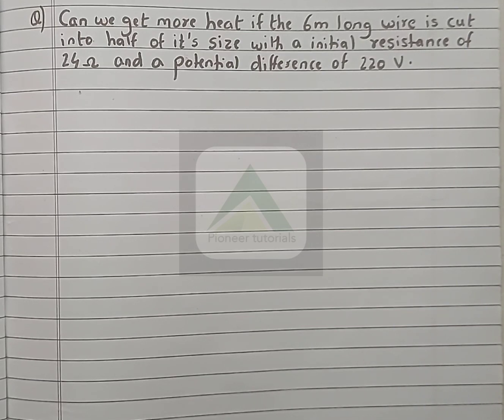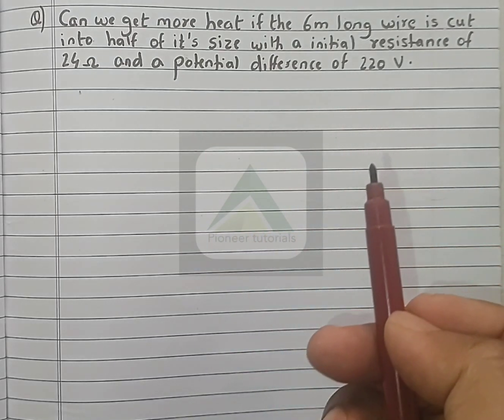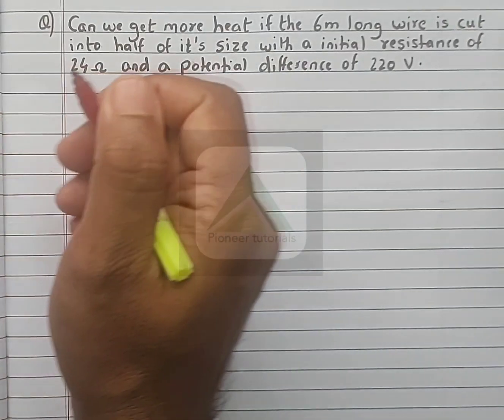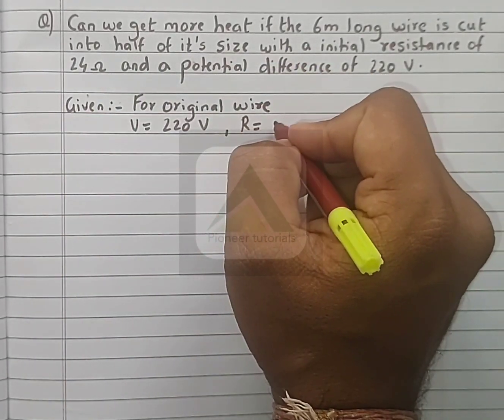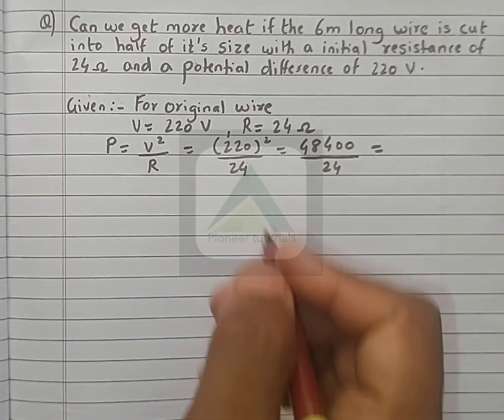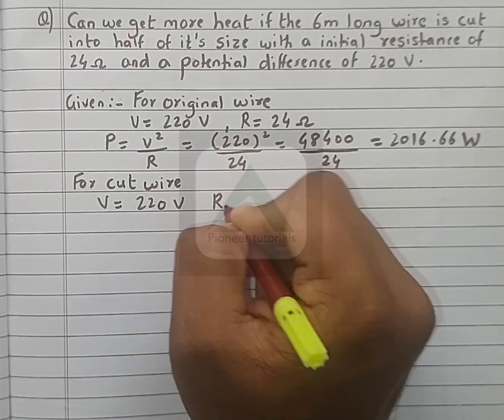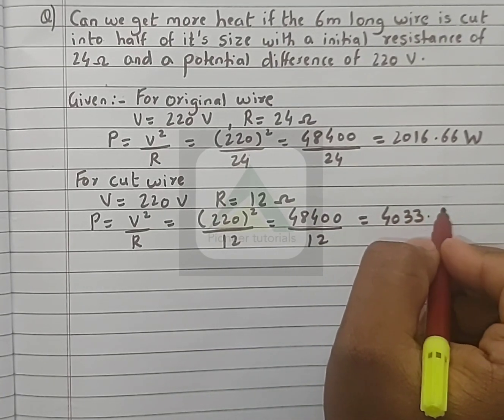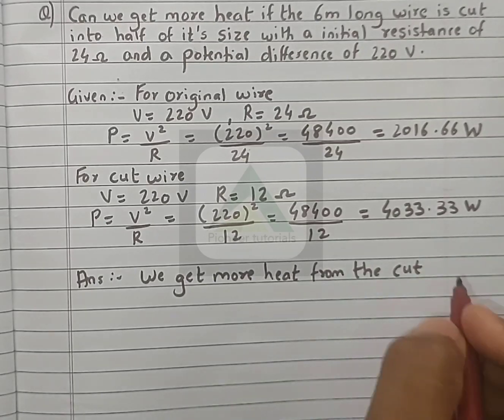Effects of electric current || Numerical || Std 10 || Can we get more heat..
Numerical ||

 Std 10 ||

Can we get more heat..|| ‎

@Pioneer Tutorials

Nitin sir